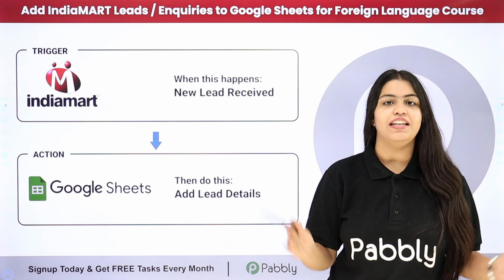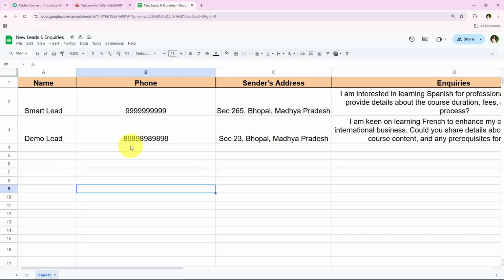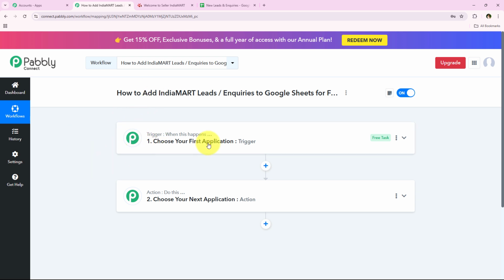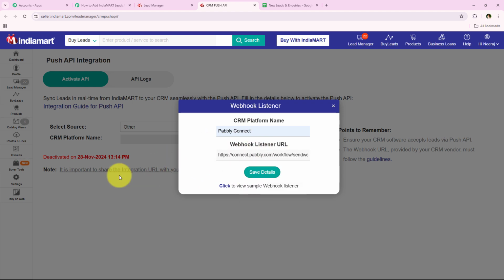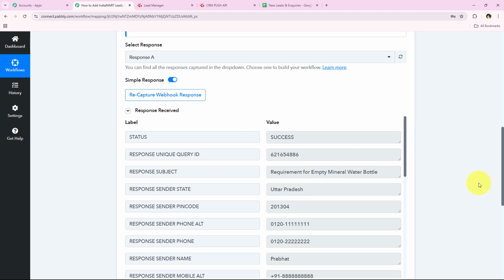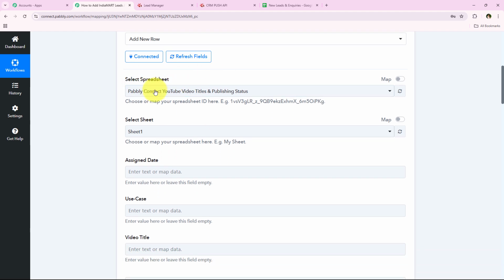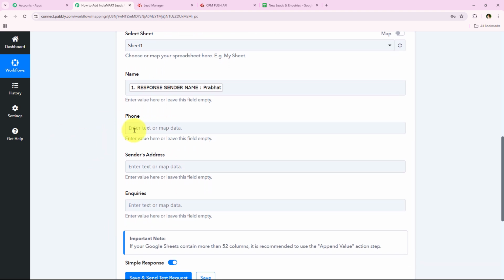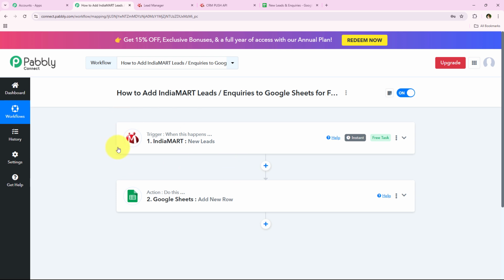How to Add IndiaMART Leads / Enquiries to Google Sheets for Foreign Language Course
In this video tutorial, we’ll show you how to automatically add IndiaMART leads or enquiries to Google Sheets for a foreign language course business using Pabbly Connect.

IndiaMART is a popular platform for generating business leads, and Google Sheets is a widely-used tool for organizing and managing data. By integrating IndiaMART with Google Sheets through Pabbly Connect, you can automatically transfer lead details to a Google Sheets document, helping you efficiently track and manage your foreign language course enquiries.

This step-by-step guide will help you streamline your lead management process, save time on manual data entry, and ensure accurate record-keeping for your foreign language course business.

Use Case
I manage a language training institute offering courses in various foreign languages. We rely on IndiaMART to generate inquiries from individuals interested in learning new languages. To streamline our lead management, I’ve set up an automation that adds every new IndiaMART lead to a dedicated Google Sheets spreadsheet. This setup helps me and my team stay organized, respond promptly, and prioritize follow-ups, ultimately increasing enrollment and improving customer satisfaction.

Benefits of Pabbly Connect:

1. Automation: Save time, money, and resources by automating tasks.

2. Integration: Connect various web services to create efficient workflows.

3. Security: Enjoy industry-standard security for your data.

4. Scalability: Easily add new applications and services to your workflow.

5. Cost-effective: Choose from plans suitable for different business sizes, with no charges for internal tasks.